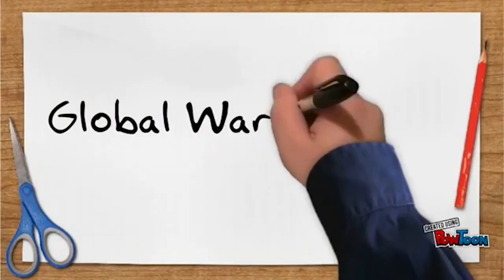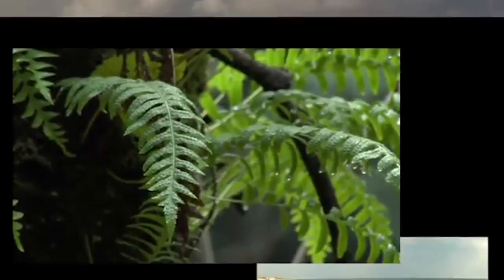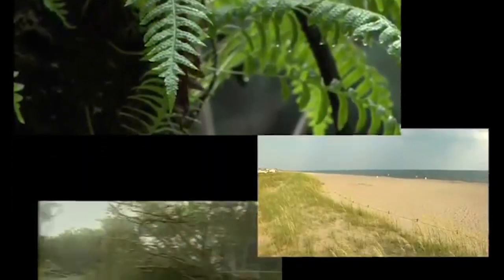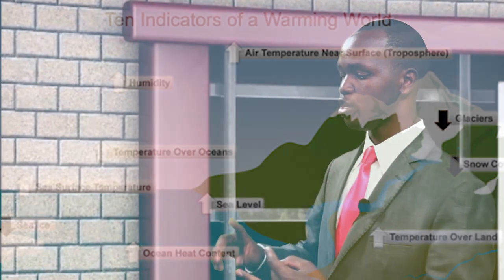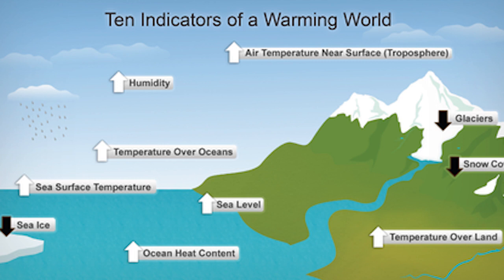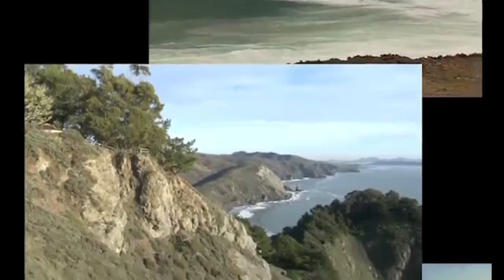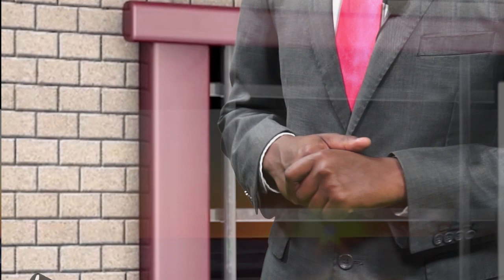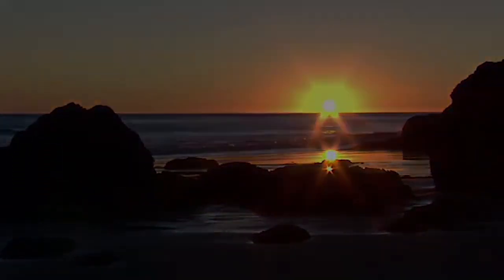Speech on Global Warming, By Shadrack Kiplang'at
A Speech By Shadrack  Kiplang'at, On Global Warming - Causes and Possible Solution.